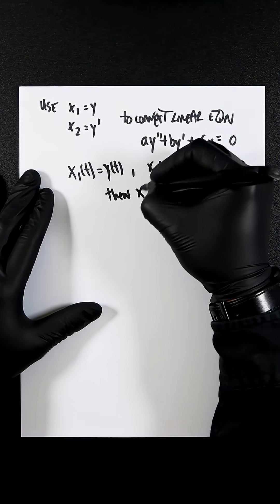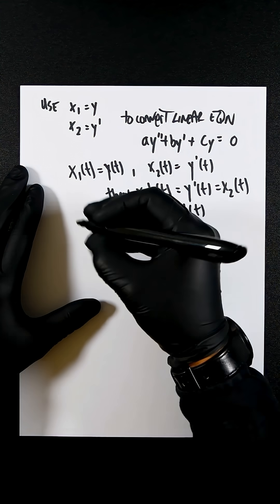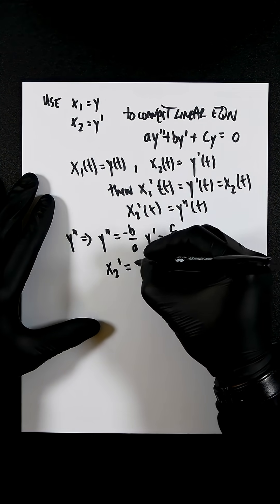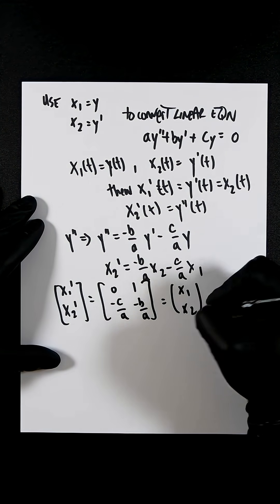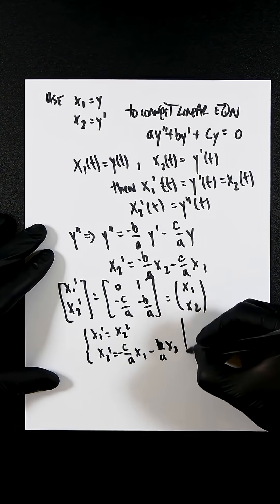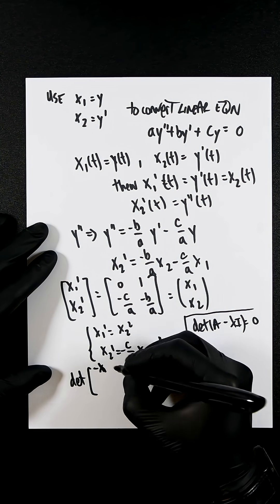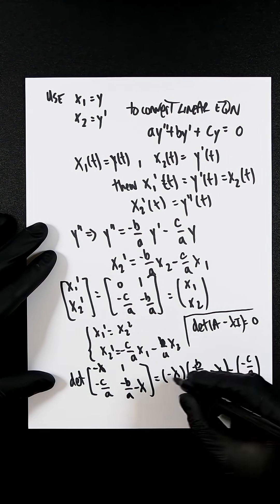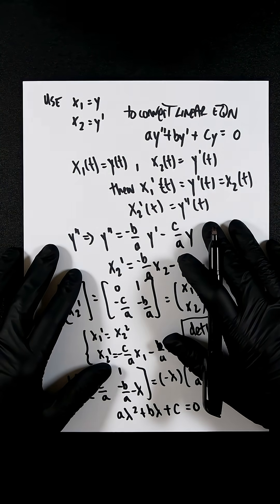Converting a Linear Equation using a Matrix PROOF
Working through a proof by substituting and setting up a matrix and finding the determinant.